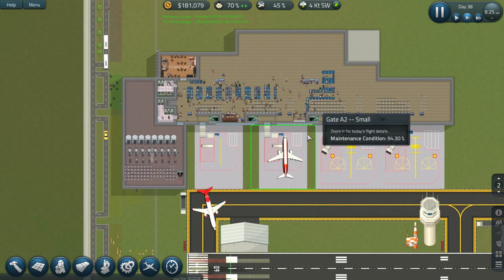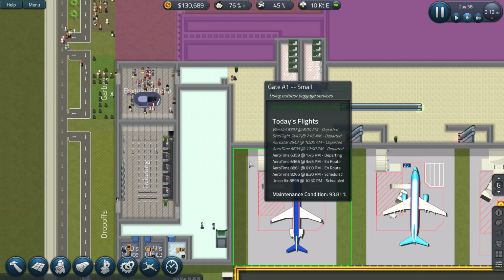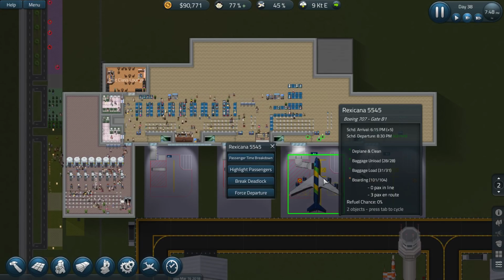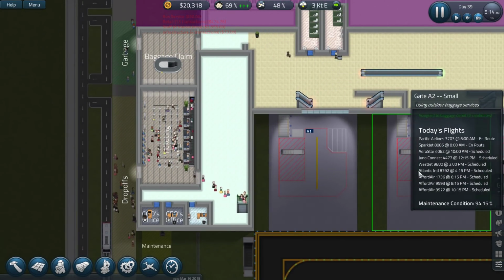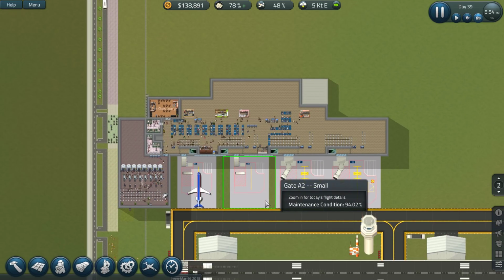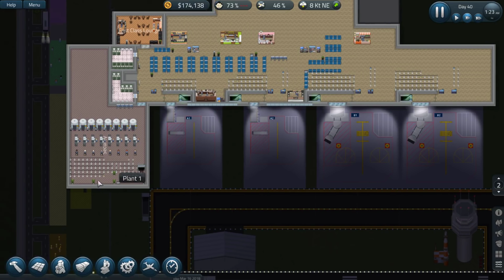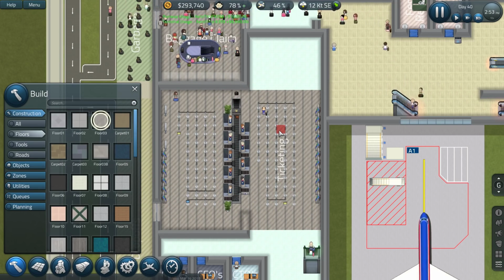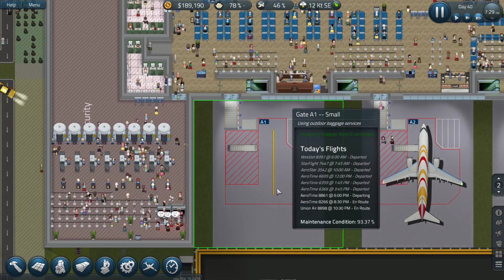Sim Airport Season 4 - #14 Expanded Check in Area